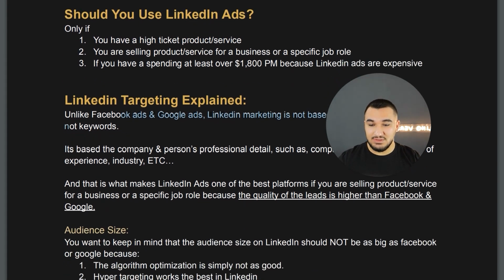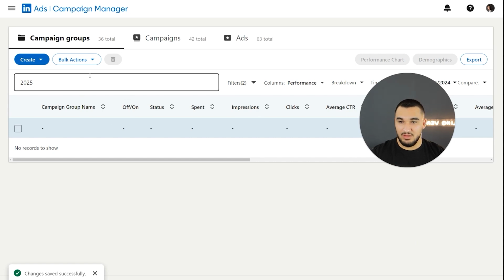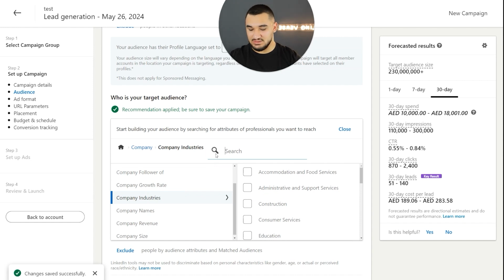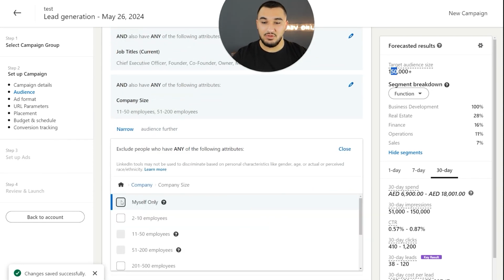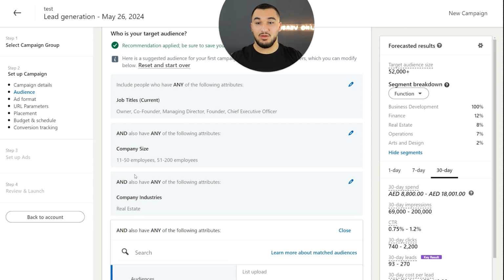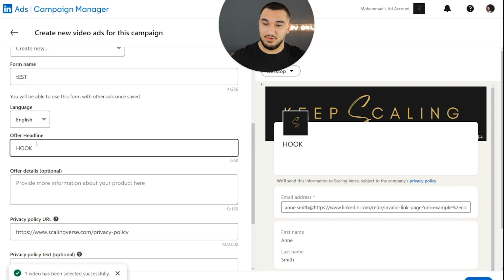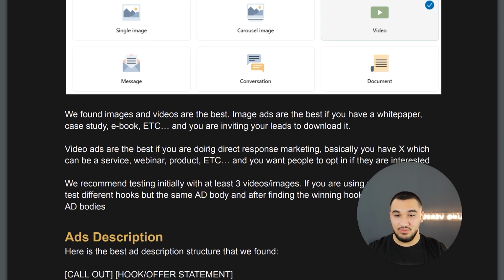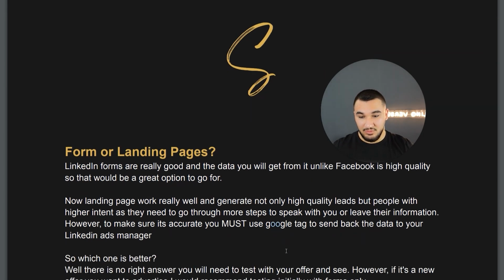The ONLY LinkedIn Ads Course YOU Need (2024)